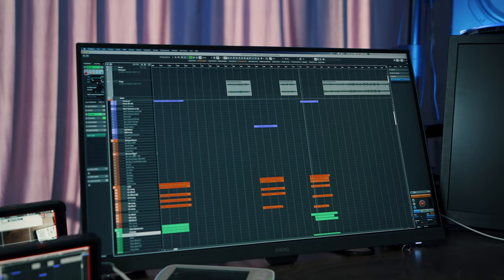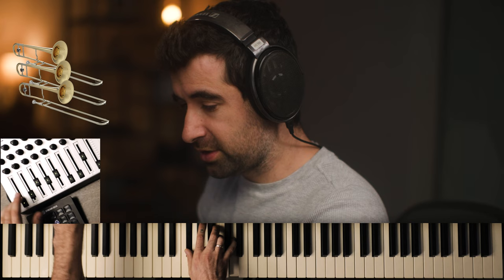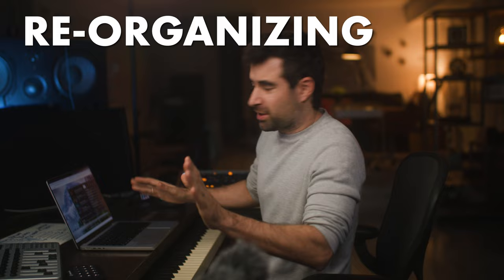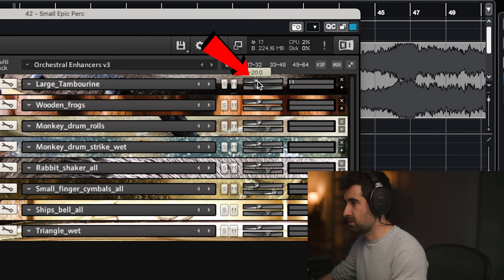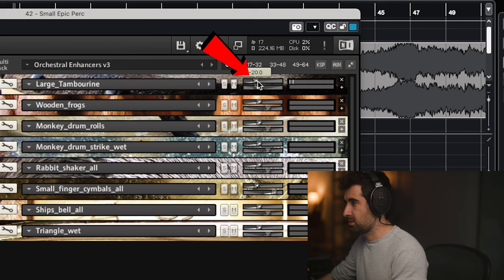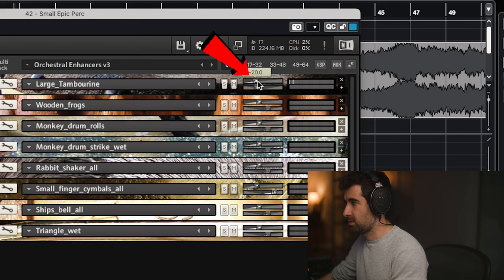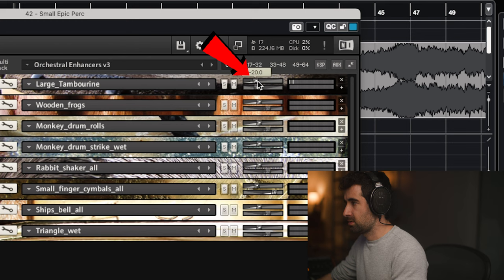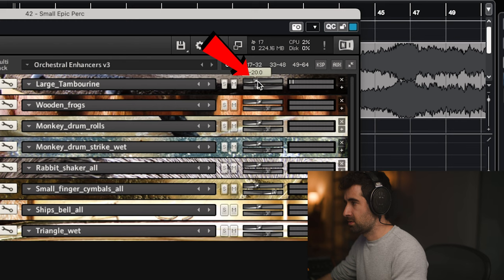Recreating John Powell's How to Train Your Dragon Film Score in JUST 20 MINUTES!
Join The Hub: Composers helping Composers, community, support, live classes, fun